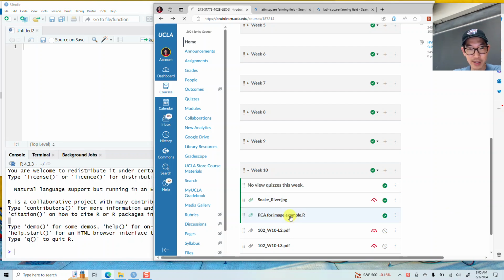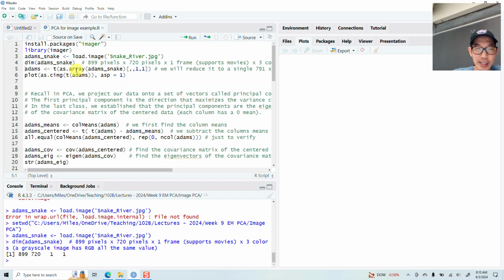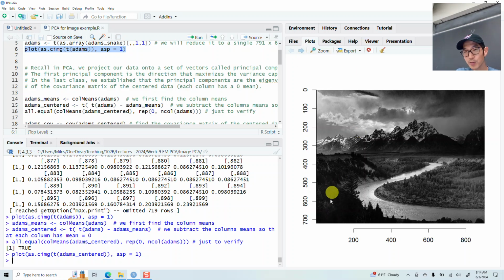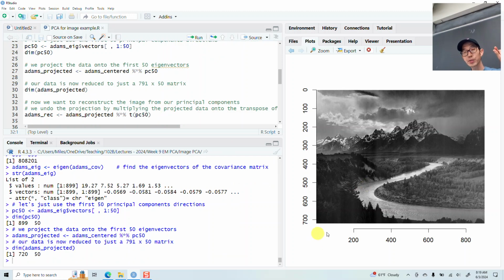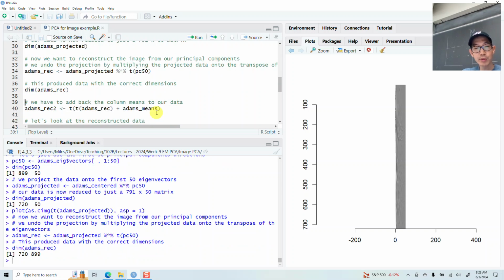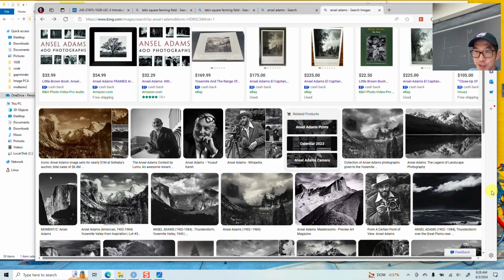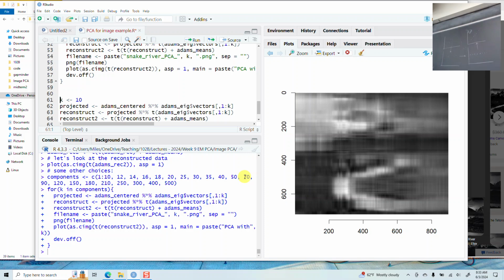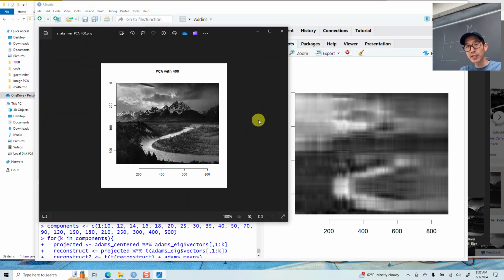2024 06 03 Stats 102B